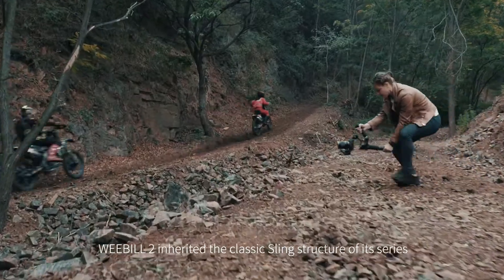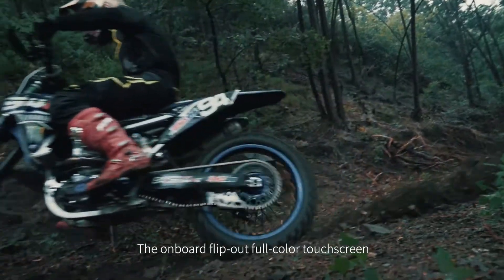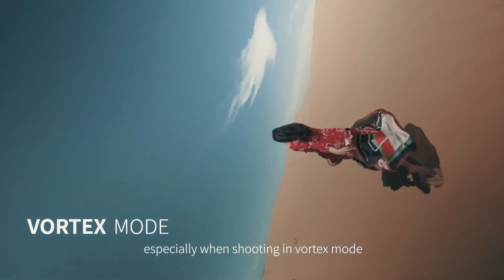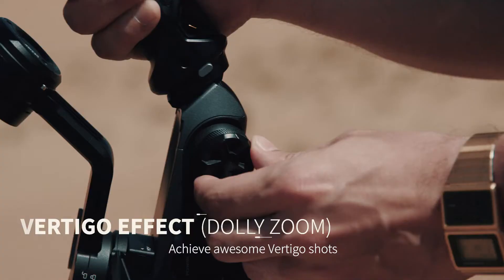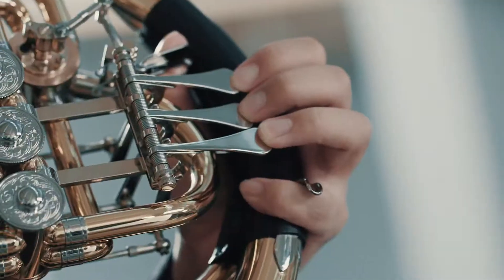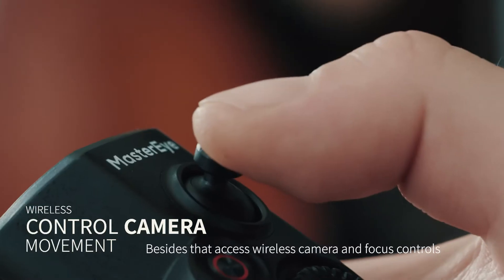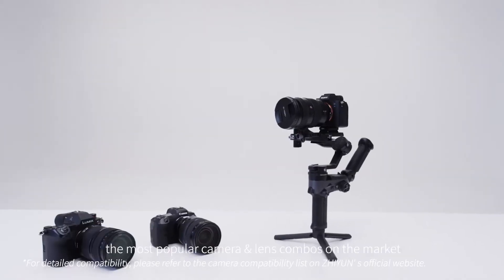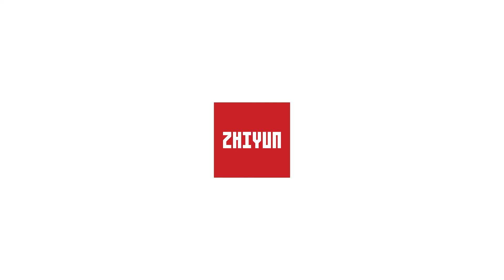Introducing ZHIYUN WEEBILL 2